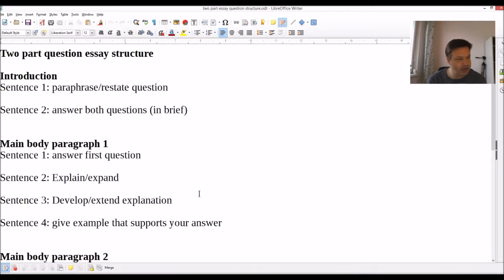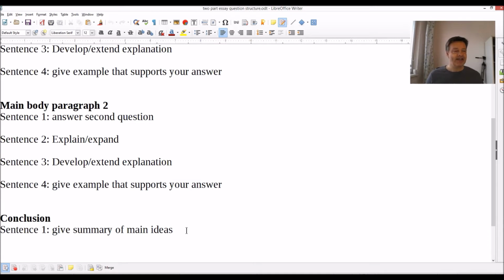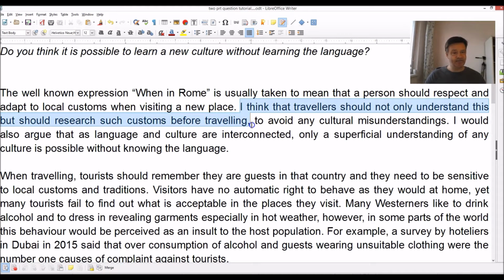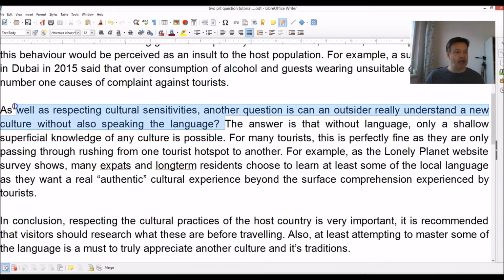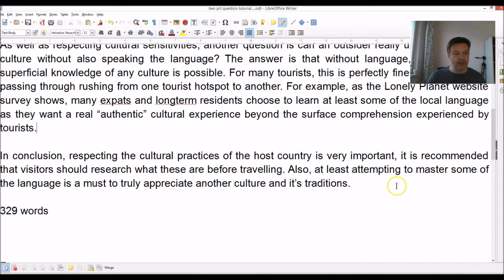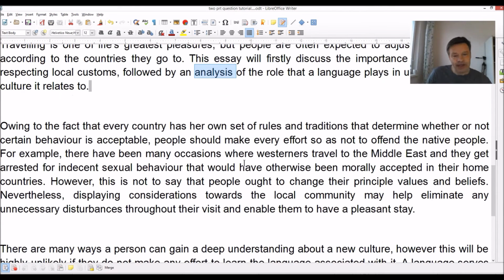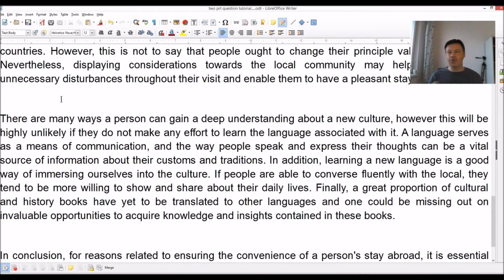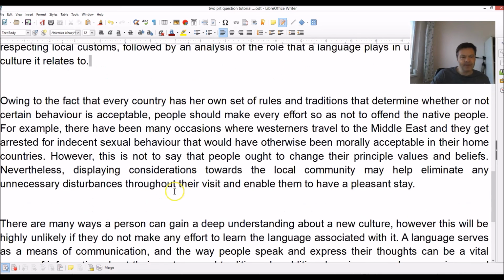Most Students FAIL This IELTS Essay Type – Two-Part Question Band 7+ Guide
Most students FAIL IELTS two-part questions – not because of grammar, but because they don’t answer both questions properly.

In this video, I show you a simple Band 7+ structure for IELTS Writing Task 2 two-part questions, then compare my model answer with a real student essay on the “When in Rome…” topic so you can see exactly what the examiner wants.

You’ll learn:
• The exact structure for two-part questions (intro, Q1 paragraph, Q2 paragraph, conclusion)
• How to write an outline sentence that clearly answers both questions
• Why “This essay will discuss…” can kill your Task Response score
• How to keep one main idea per paragraph and actually develop it
• What a good student essay still does wrong – and how to fix those mistakes in your own writing

If you’re stuck at Band 6–6.5 in IELTS Writing, this lesson will show you how to write like a Band 7+ candidate.

🎯 Ideal for: IELTS candidates who panic when they see two questions in one Task 2 prompt.